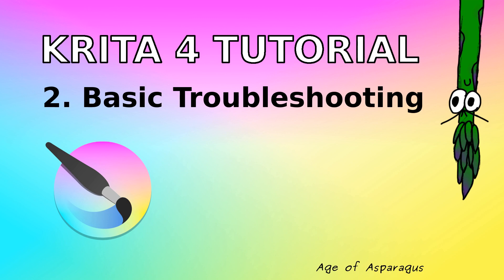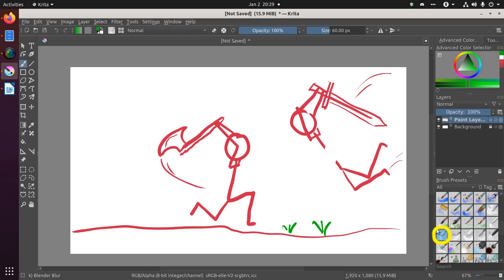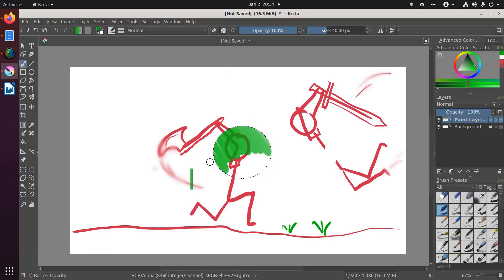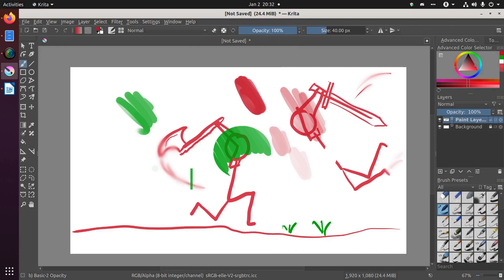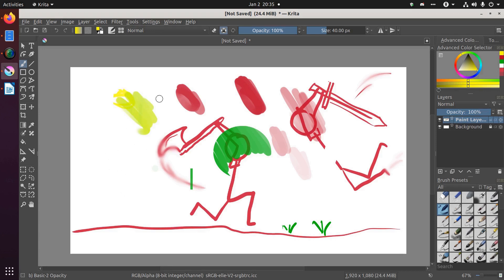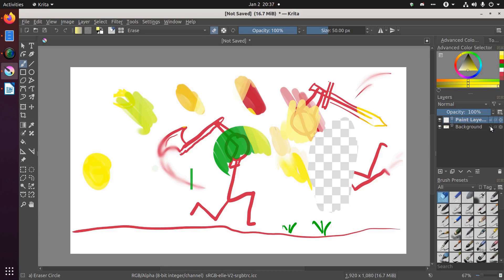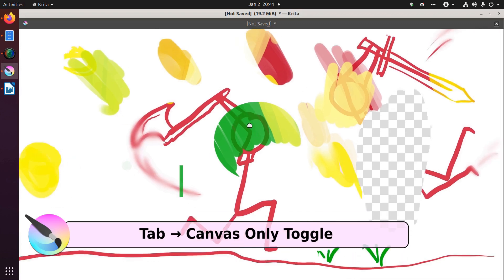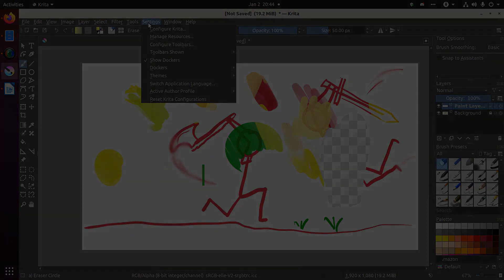Krita 4 Tutorial #2 Basic Troubleshooting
Basic troubleshooting tips to help prevent you from rage quitting Krita!

Topics include:
0:00 - Intro
0:28 - Why can't I paint!?
5:00 - Erasing your background
5:47 - Where'd all the things go!?

Tools
Overlays: Krita, GIMP, Inkscape, Draw on your Screen (Gnome shell extension), kmcaster
Recording: SimpleScreenRecorder